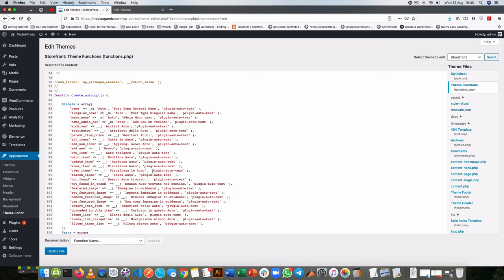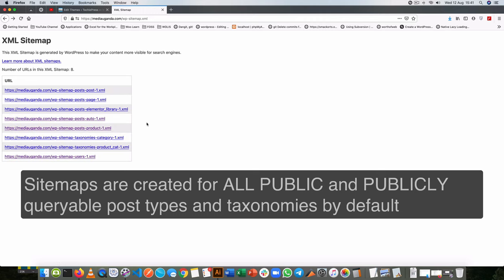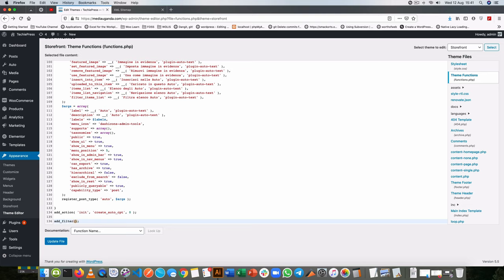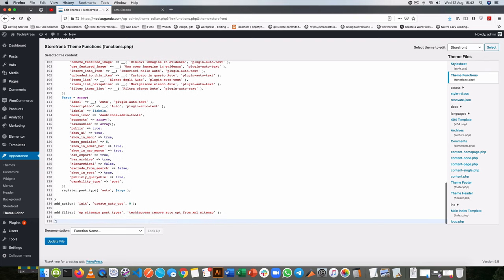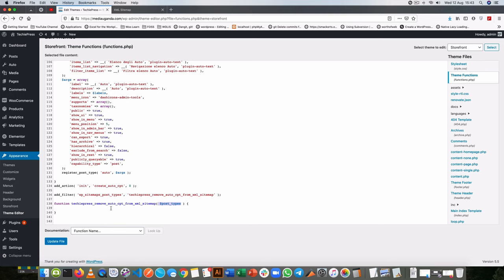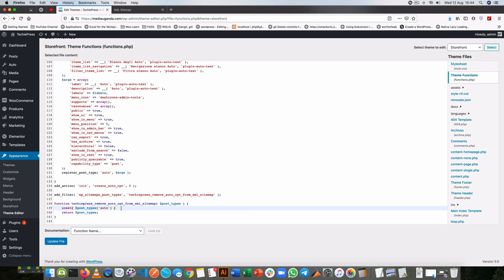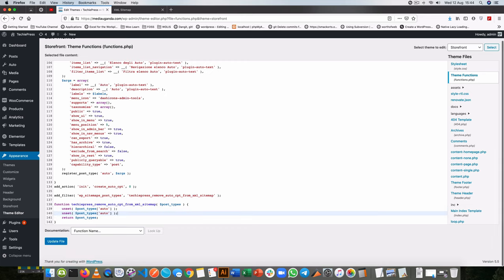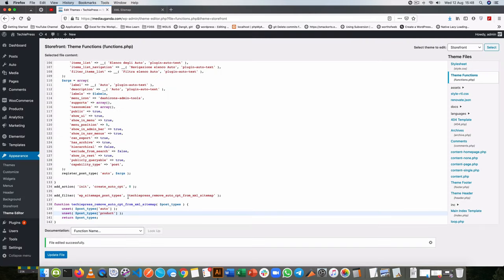Remove Post Types from default WordPress Core XML Sitemaps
Remove Post types from the WordPress 5.5 Core XML Sitemaps with a few lines of code. In this video, I show you how to use the new filter wp_sitemaps_post_types in the just released WordPress 5.5.

WordPress 5.5 comes with a default core XML sitemap generation feature that will make sites more searchable by default without using a plugin.

LEARN MORE IN THE WELL CURATED PLAYLISTS BELOW